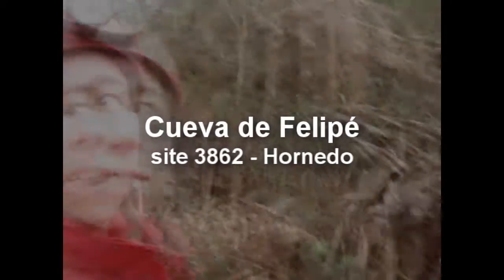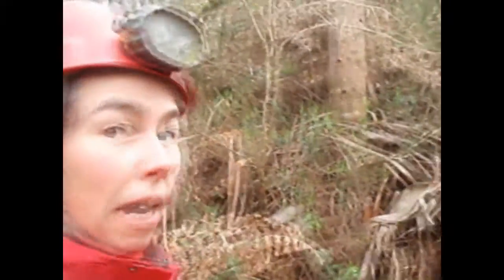Felipé's Cave at Hornedo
Looking at Felipé's Cave at Hornedo